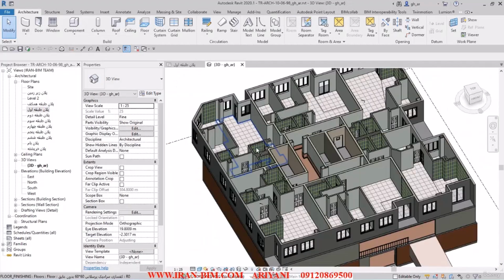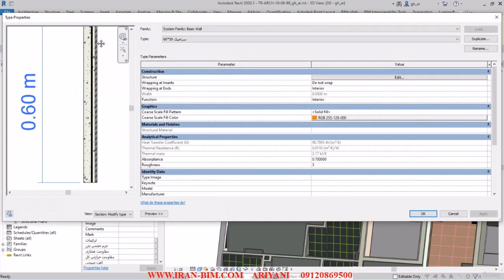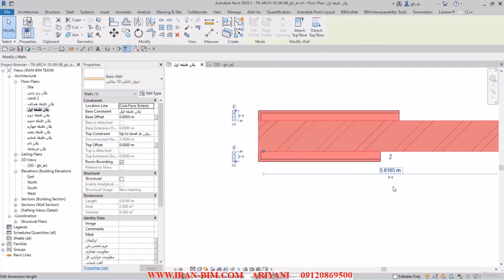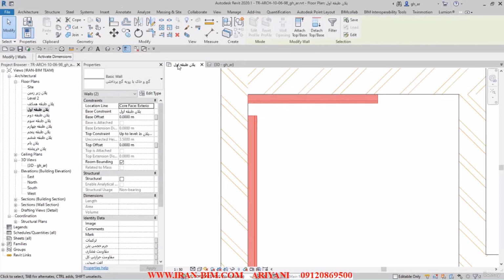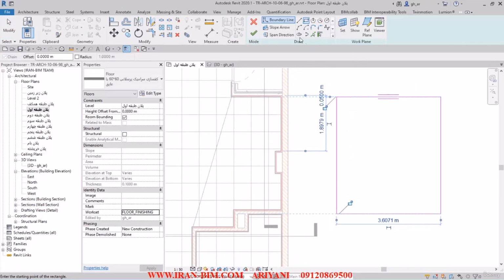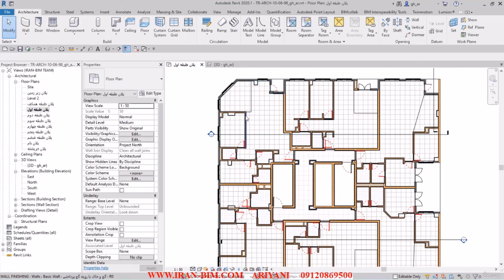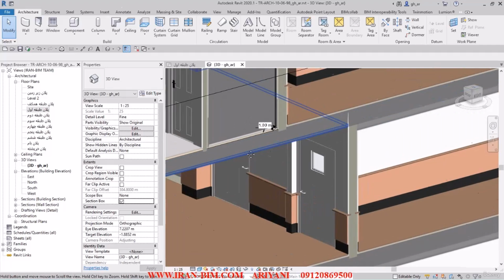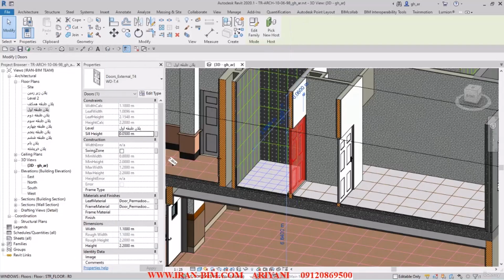47 Finishing wall Allow Join